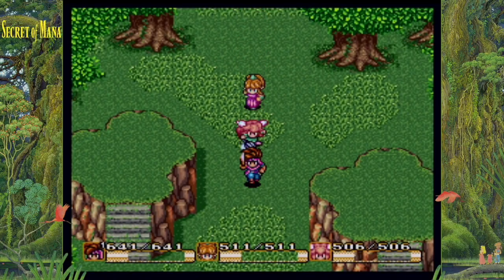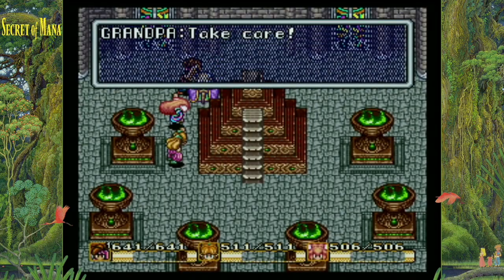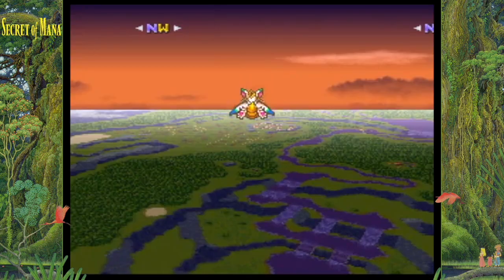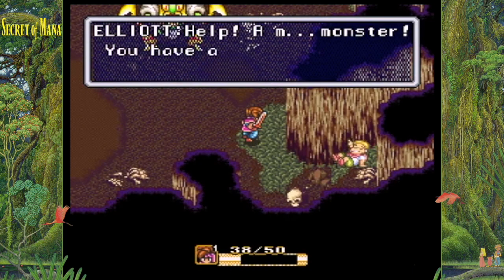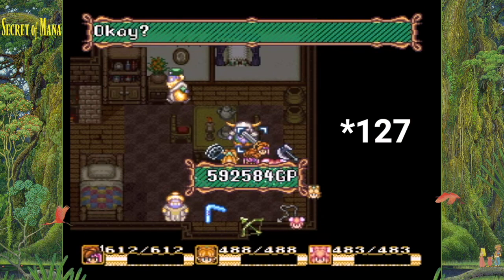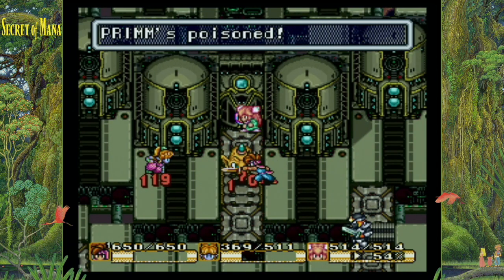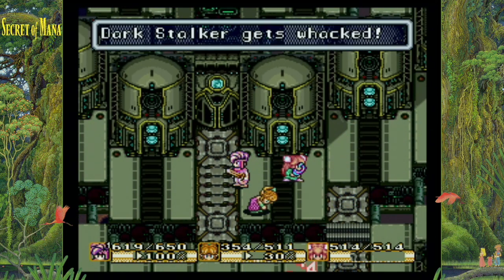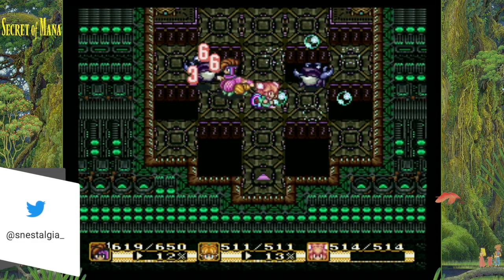Secret of Mana | 9th Sword Orb | SNEStalgia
Did you know that in Secret of Mana for the Super Nintendo, you can preform a glitch that gives you the most powerful weapon in the game, before you are normally supposed to get it? Well that is what I'm going to show you in this video, and if you like this type of content be sure to subscribe to my channel for a plethora of gaming related topics, theories, lore, and discussions!

00:00:00 Intro
00:00:51 Part 1: Background
00:01:23 Part 2: Set Up
00:03:43 Part 3: Explanation
00:05:08 Part 4: PROCEED AT YOUR OWN RISK!
00:06:43 Part 5: Outro